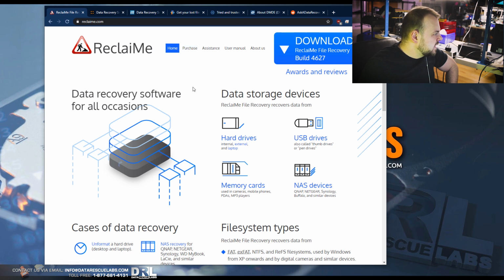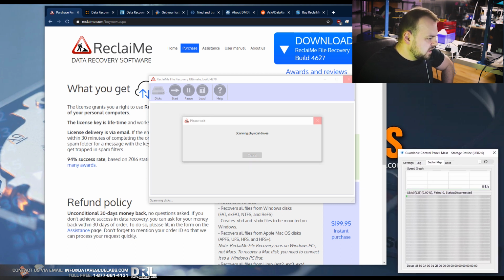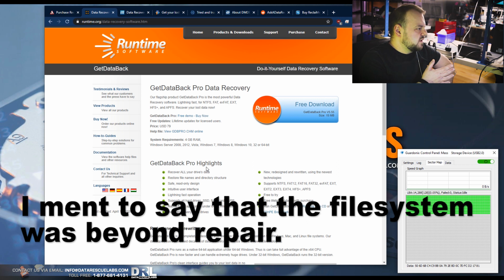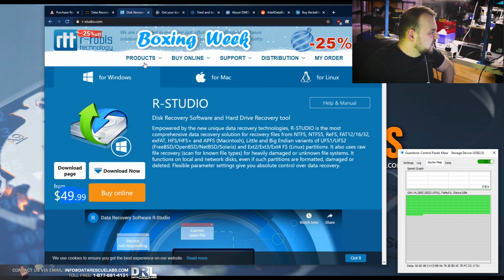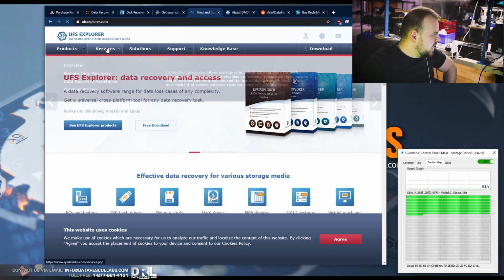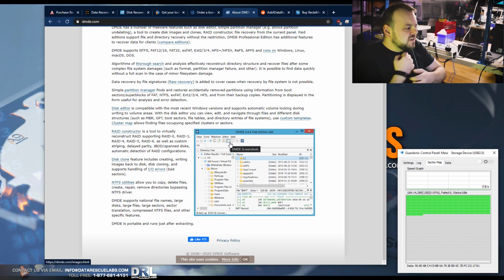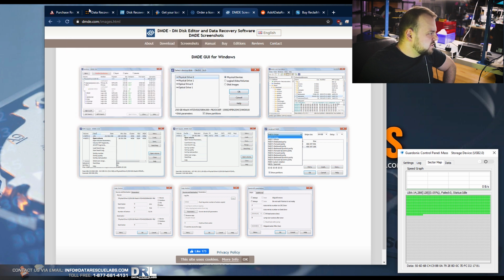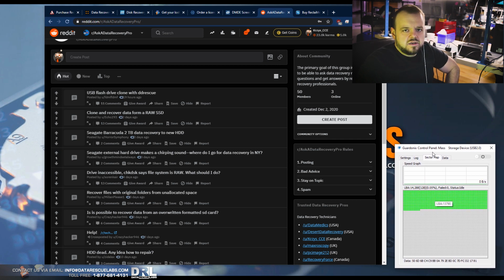Best data recovery software: a complete guide for 2021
What software do professionals use? See my list of the best software.

If you want to jump around the video:

0:00 Intro
0:21 What to expect
0:54 ReclaiMe
3:24 Getdataback
4:38 R-Studio
5:41 Raise Data Recovery
6:49 UFS Explorer
8:04 DMDE
9:49 Reddit
10:38 Guardonix - In the next video
11:51 Final Words

Some of the tools that we use:

ruSolut Monolith adapter
ruSolut eMMC Adapters
ruSolut TSOP adapter
ruSolut Visual Nand Reconstructor
FlashExtractor
Z3X EasyJtag + UFS
Hakko Soldering Iron FM-203
Hakko Rework Station 810B
Quick 8610W Rework Station
ACHI IR6500 BGA Station
PC-3000 UDMA
PC-3000 Portable III +SSD and nVMe
DeepSpar 3
DeepSpar 4
DeepSpar DPI PCI-E NVME Addon
DeepSpar Forensic Addon
DeepSpar Network Addon
ZXW Tools
Camtasia Studio

Cellebrite UFED (Latest Version)
MSAB XRY
Magnet Forensics IEF
Magnet Axiom
X-Ways
FTK Imager
Various Linux Distros

All graphics created by Data Rescue Labs

Data Rescue Labs Inc
145 Traders Blvd East Unit 8
Mississauga, Ontario
L4Z 3L3
Canada